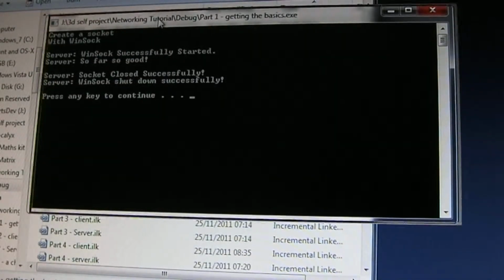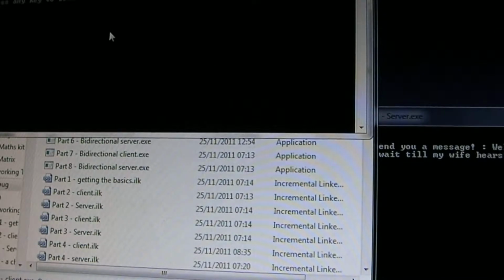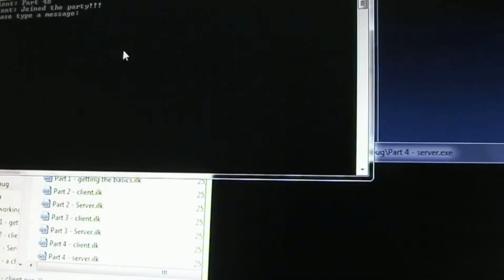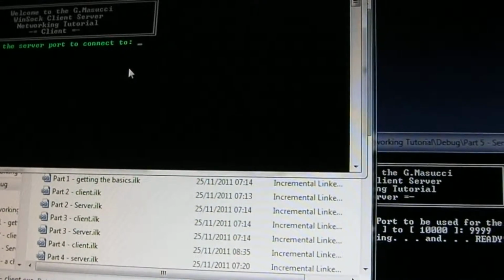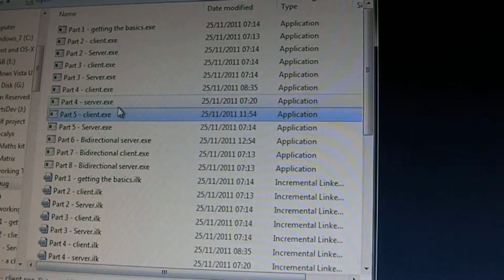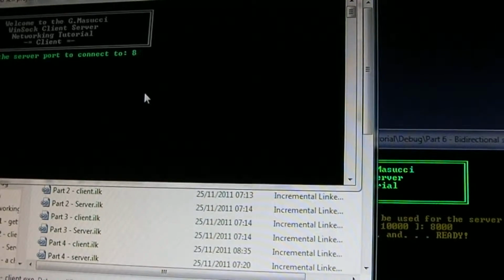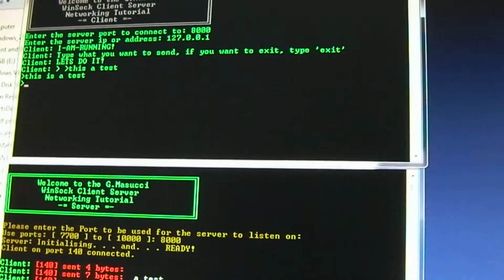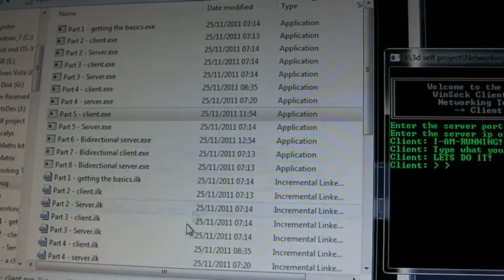WinSock Tutorial Accompaniment Video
An overview video of various stages of tutorial software development: WinSock client-server application development

Video: filmed on my dev system
Audio: voiced over by me